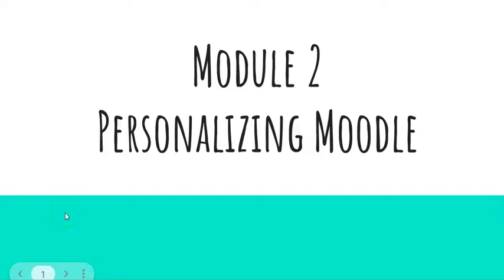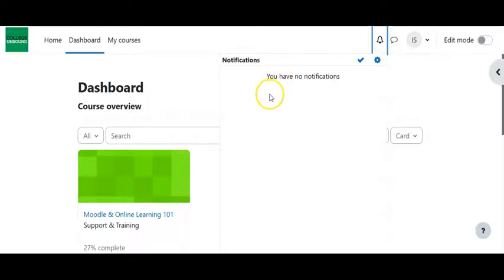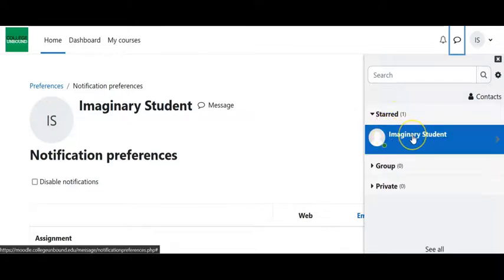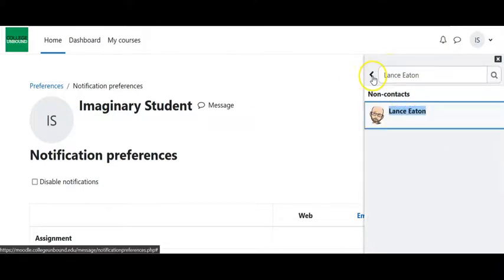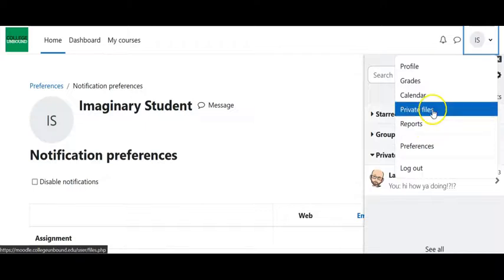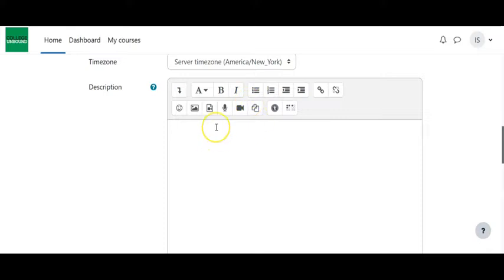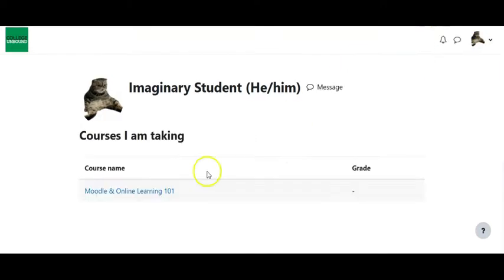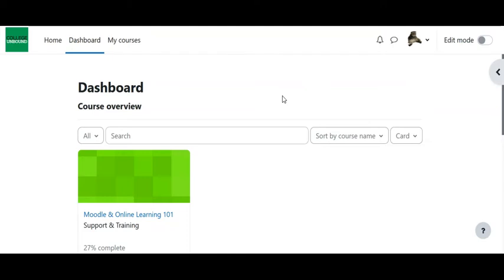Module 2: Personalizing Moodle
This video is part of Module 2 for Moodle & Online Learning 101 at College Unbound.  It provides guidance and support for personalizing the Moodle environment for students.

Lance Eaton
Director of Digital Pedagogy
College Unbound